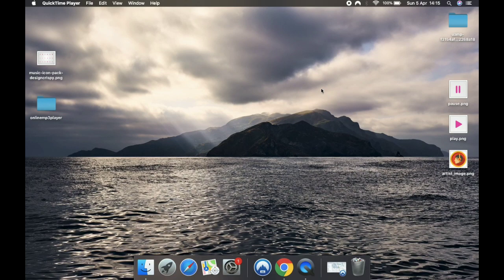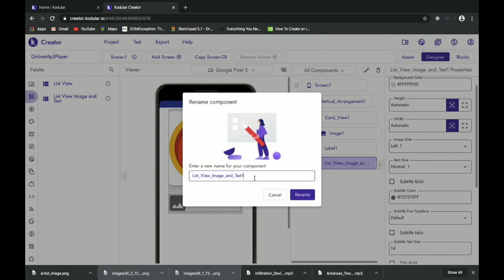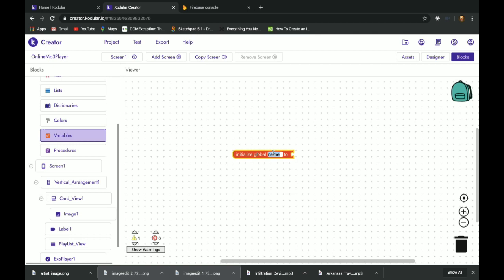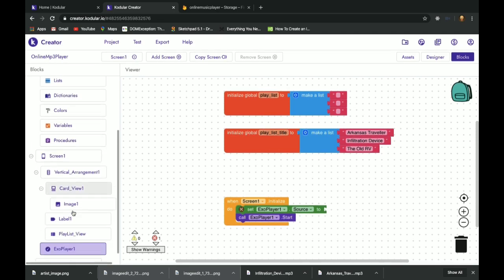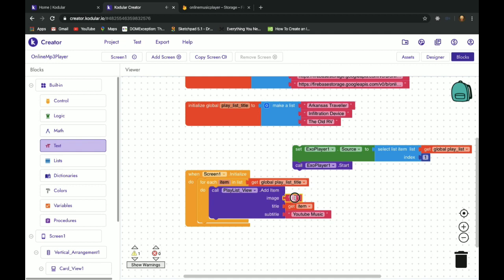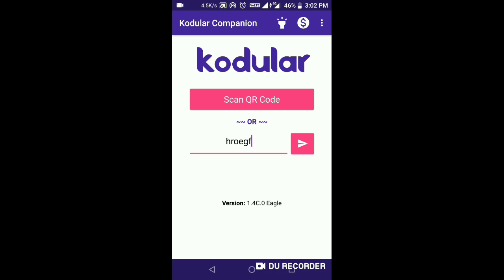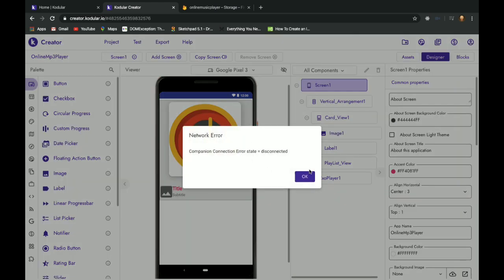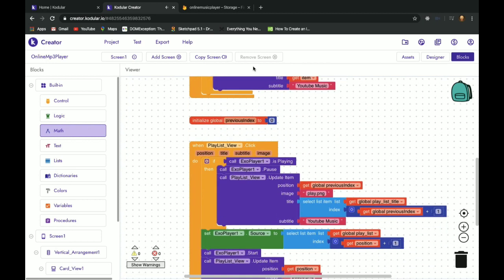Lesson # 1: Create Online Mp3 app with Kodular 5 April 2020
This is first lesson on How to create Online Mp3 app with Kodular. Many more videos will be added to this topic.
In this video we will learn to upload songs in the firebase. We also learn to set read and write permission in the firebase console. Then we will learn how to get the url of the song we uploaded.
We will use these urls as source for our exoplayer.
Exoplayer is an online mp3 player developed by Google team. Its performance is awesome. We will be using this library a lot all throughout our project.
And please help me get more subscriber by recommending my videos.